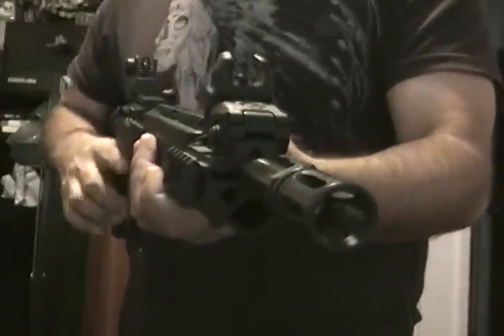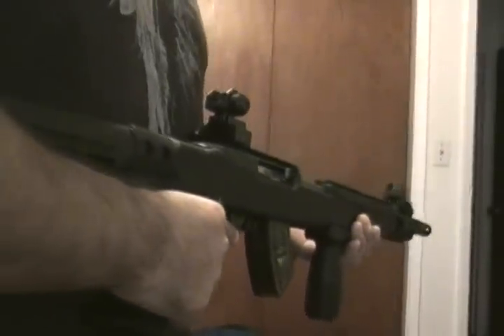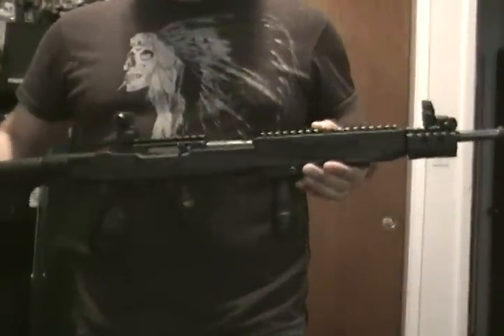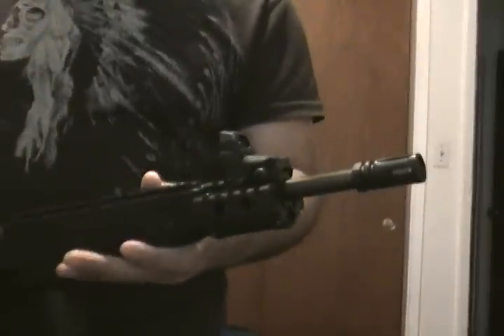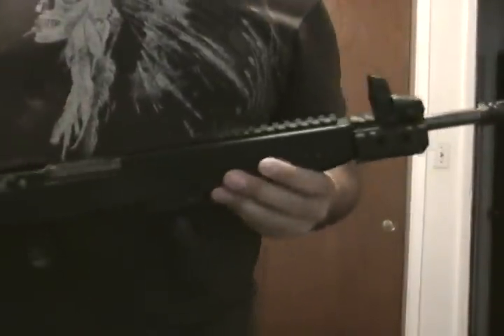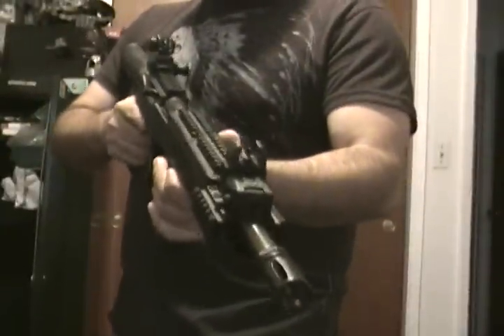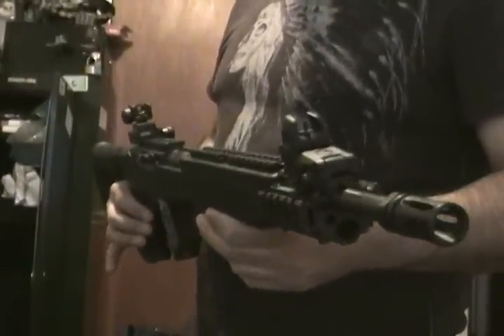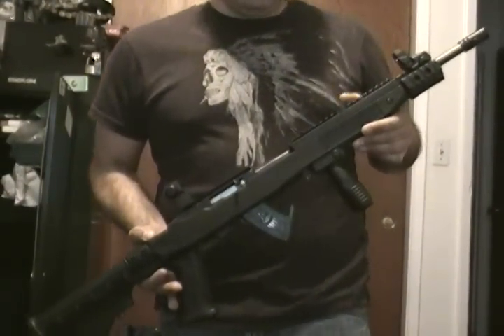10/22 ruger tapco intrafuse stock custom barrel tactical .22 cal zombie killer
had this boring old 10/22 in the gun safe for years . saw the tapco intrafuse stock and thought to myself "i could build something really cool with that." now my wife says its hers! ha ha ha. tapco intrafuse collapsible stock, caa svg fore grip, utg 5 rail sks barrel mount, a1 birdcage surpressor, eagle 10 round mags. rear utg fold down sight - front magpul mbus pop up sight. barrel work shortened and threaded 1/2-28 tpi . did my barrel work. nice guy he has fair rates on barrel work too!

correction for front rail. used lower plate as shim for upper picatinny to bring the sight up to match the rear receiver rail.

here is a view of the lower plate "sandwiched" under the upper picatinny plate.